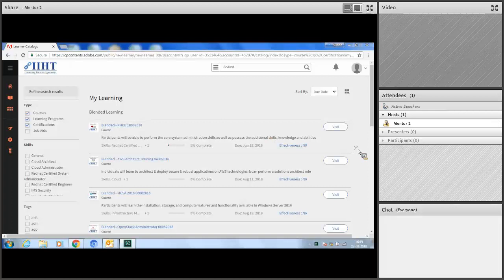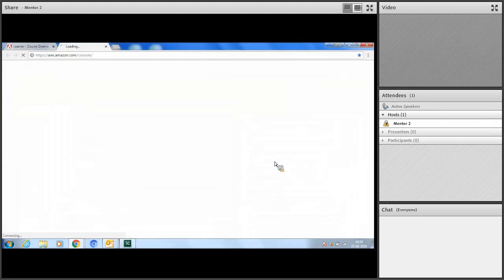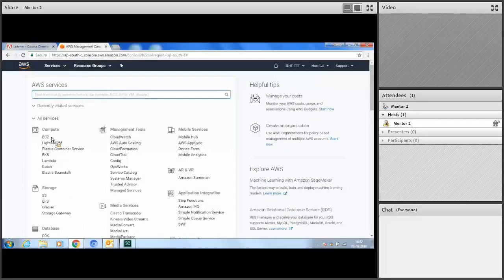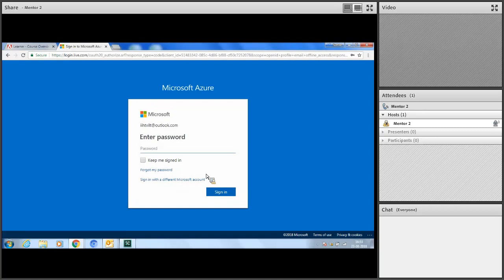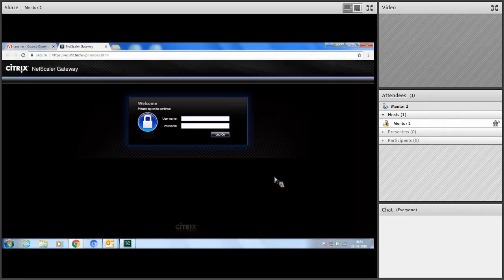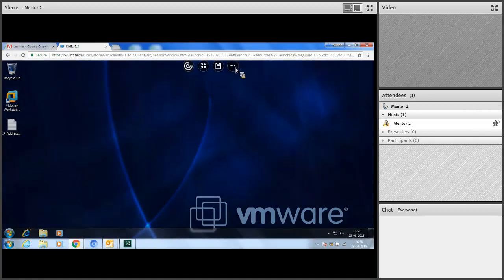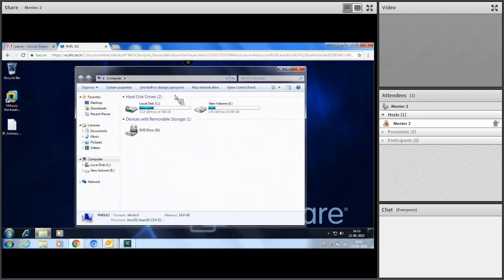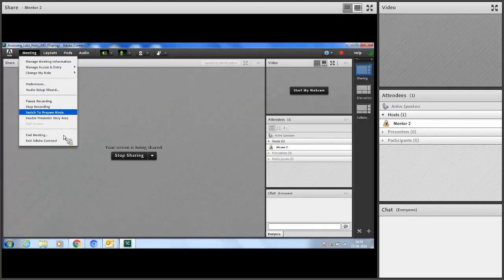How to access Labs in LMS for Blended Learning courses at IIHT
After the enrollment for one or more courses from IIHT's Blended Learning platform, you have the access to manage courses for practical under My Labs from LMS.

How to Login, setup and use labs for each courses practical after login Learning Management Solution (LMS) at IIHT
- Set up labs for each courses you enroll
- Learn configuring to access labs under LMS - my learning courses
- Know what are all feature available
- Access all the enrolled courses using IIHT's Labs
- How Blended Learning helps - Session overview